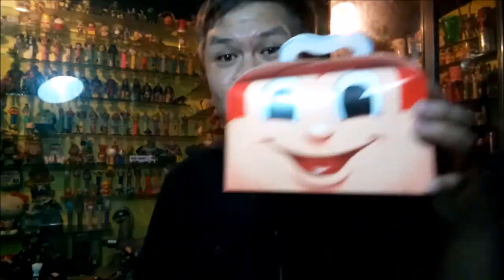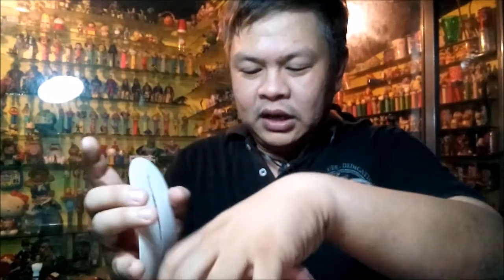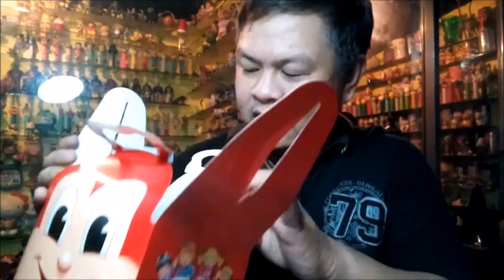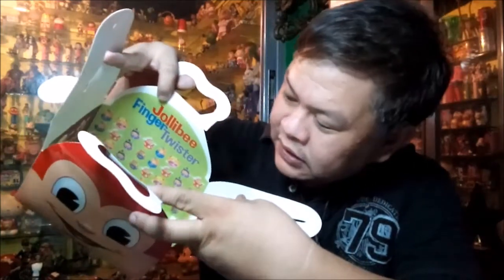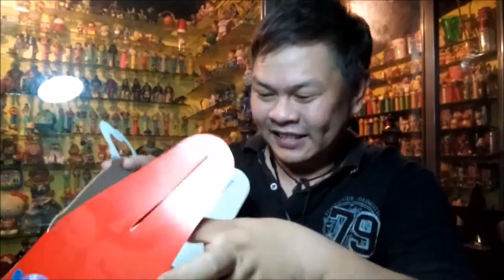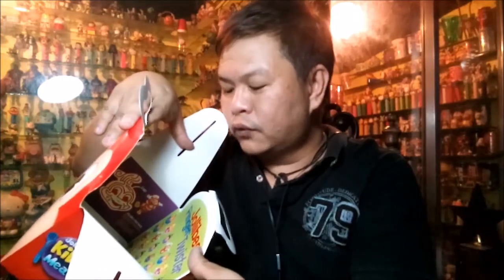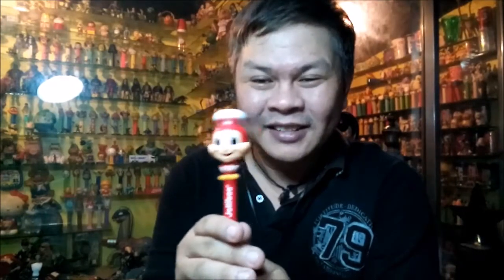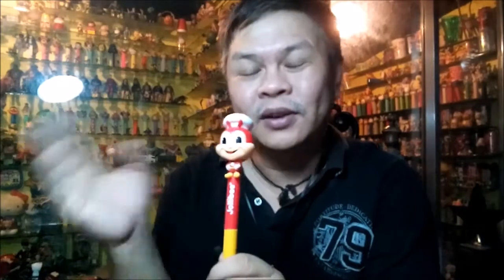Jollibee Pop Out Pen